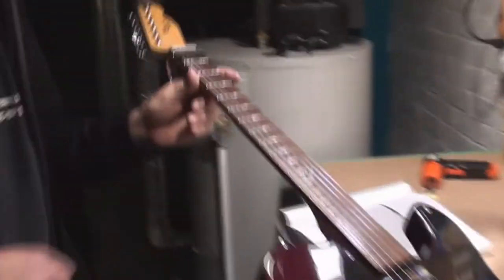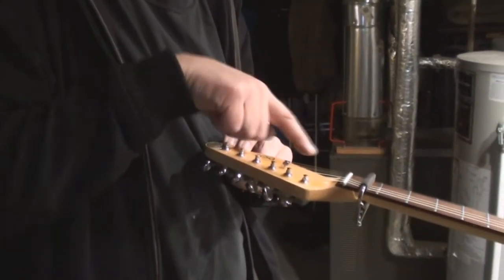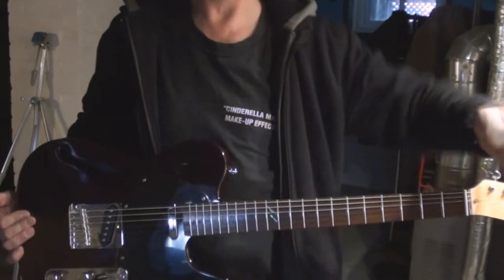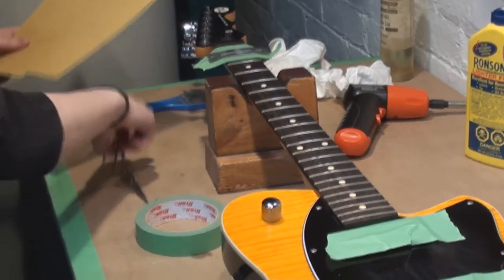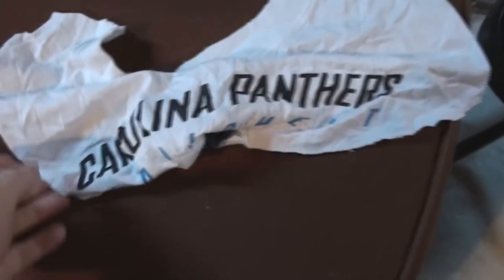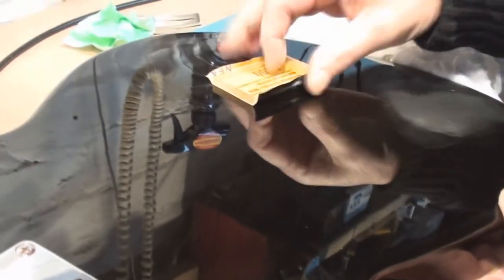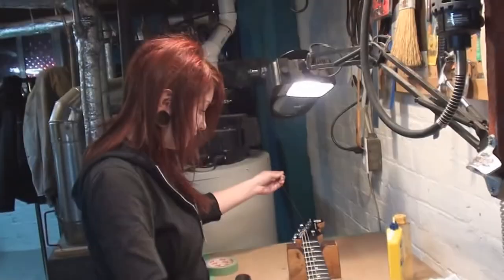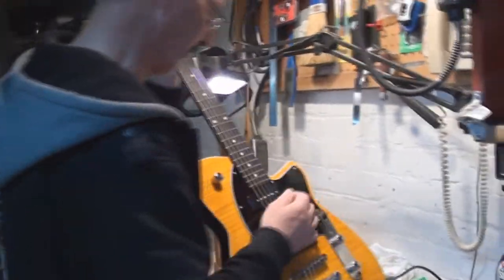Camille Learns Guitar Repair Day 7